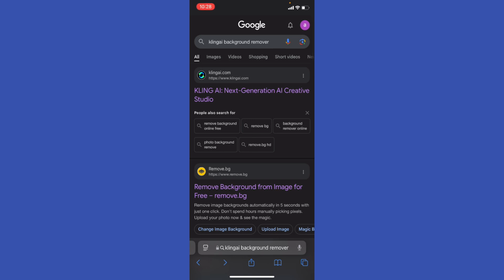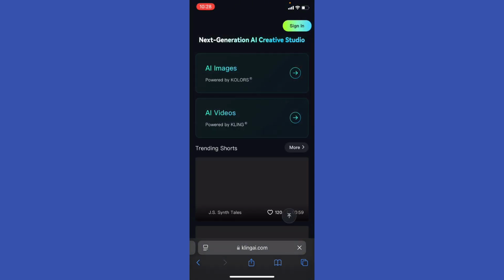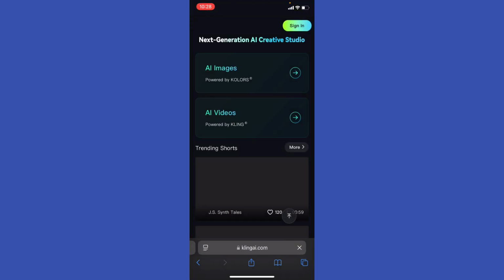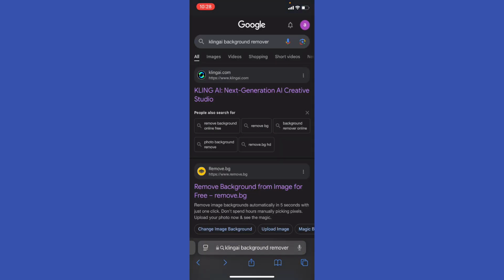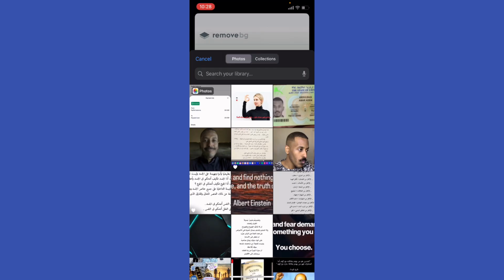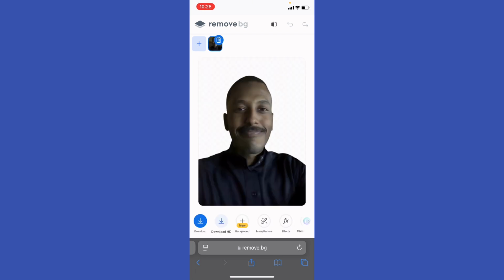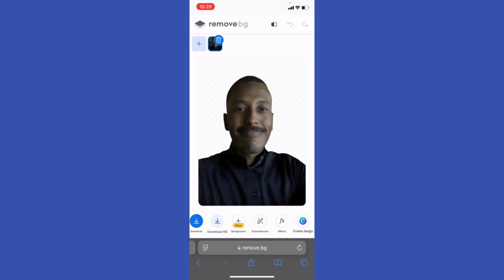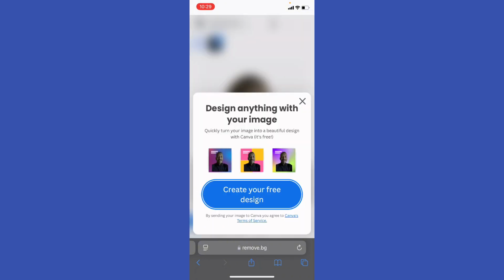How To Change The Background With AI.(Guide in Description)aivideo aitools klingai (2025)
How To Change The Background With AI.(Guide in Description)aivideo

Learn how to change the background of your photos with AI technology in this easy-to-follow guide in the description below!

Discover the power of AI magic in background changing! Learn how to remove and replace backgrounds with ease using the latest AI technology. From simple to complex backgrounds, this tutorial will show you the secrets to achieving professional-looking results. Whether you're a content creator, graphic designer, or just someone who wants to elevate your visual game, this video is for you. Get ready to unleash your creativity and take your visuals to the next level!